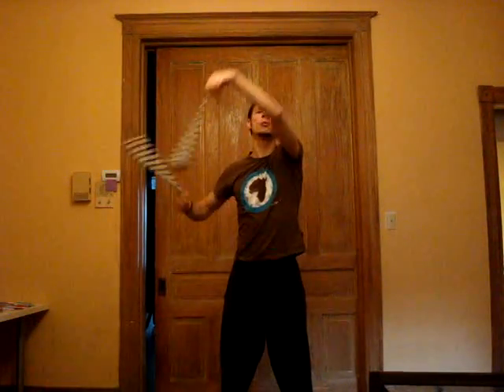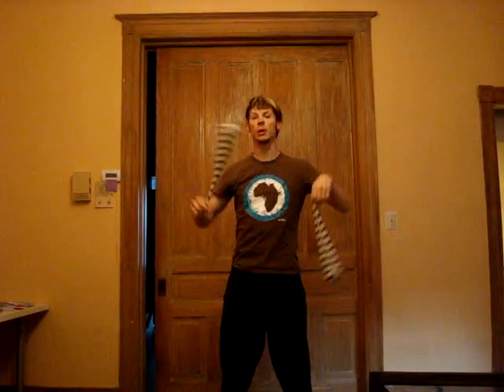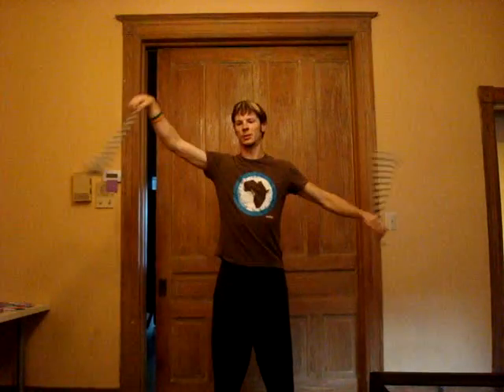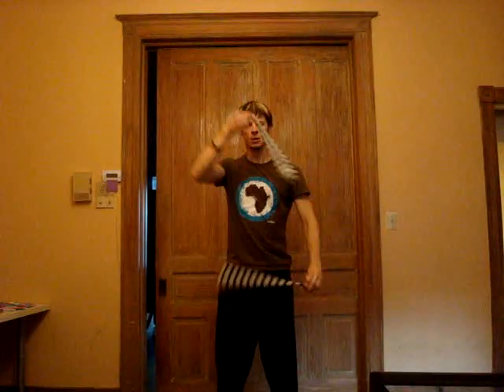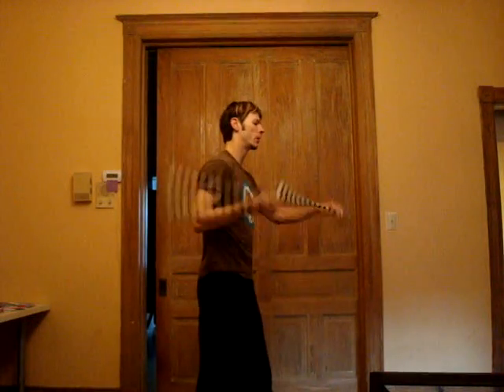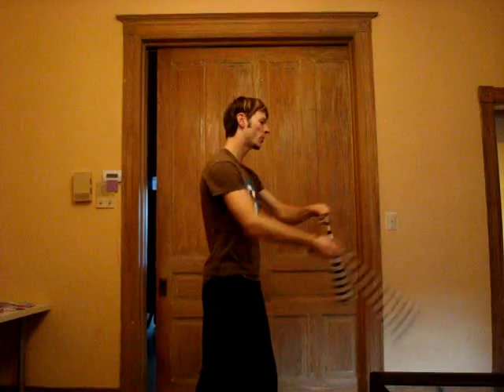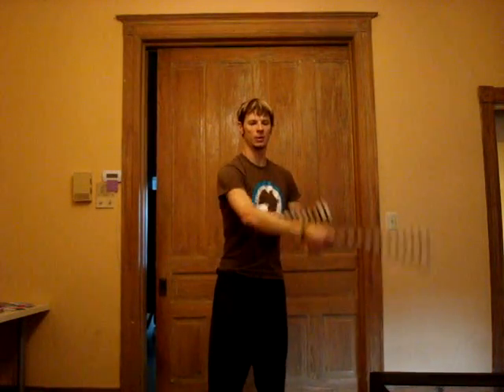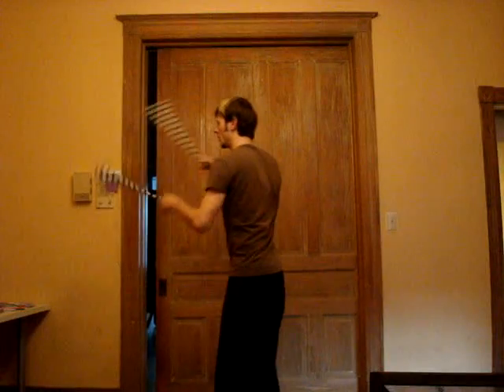Drex's Tech Poi Blog #12: 1.5 theory, hybrid practice, buzzsaw flower inversion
The 1.5 pattern in Mireneye's video a few weeks ago gave me a devil of a time and now I think I know why--I think it's a different type of circle-pendulum combo. Here's some theory as to what I think the difference is as well as demonstrating the two in a variety of positions and a couple really odd patterns this experimentation led me to. Plus an update on the hybrid practice technique from last week and I start to play with inversions.